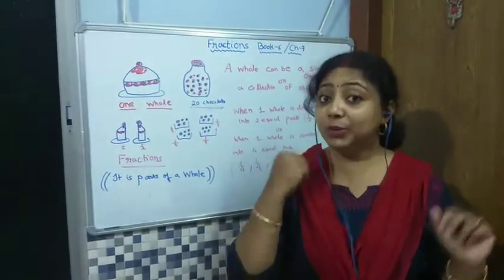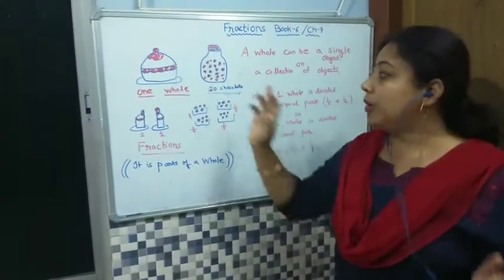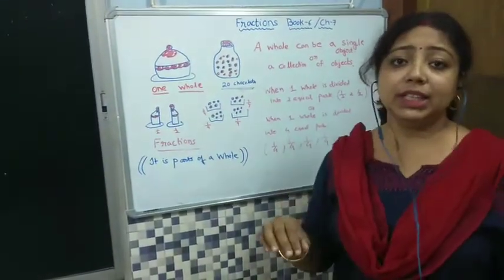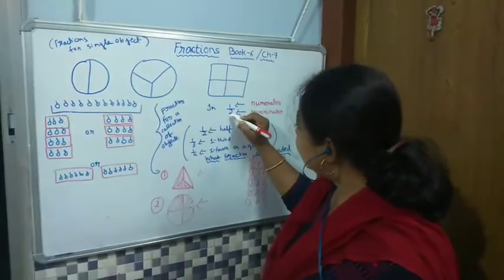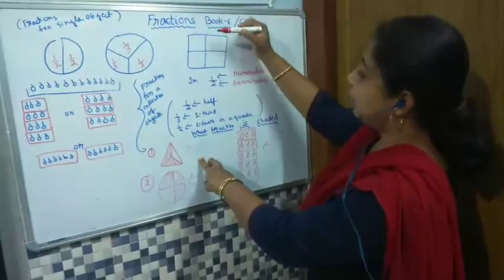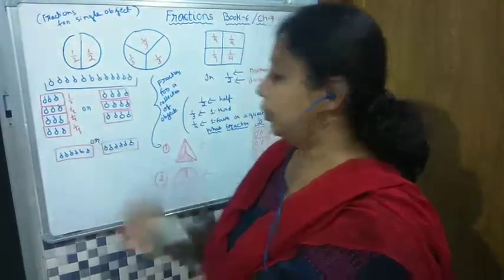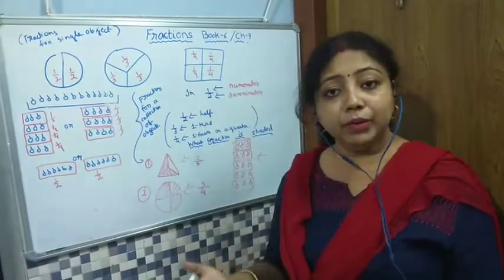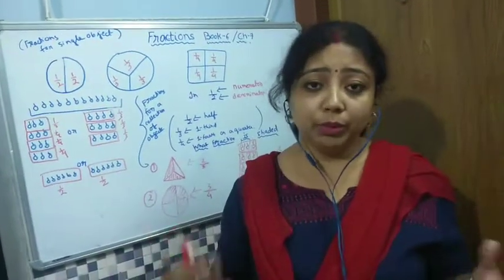std II, Maths (Book -6)Fractions